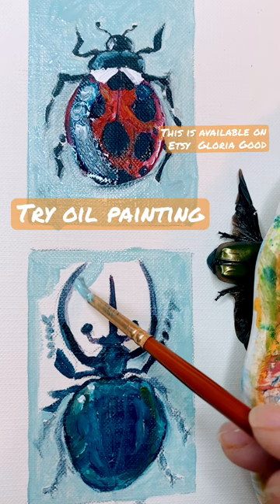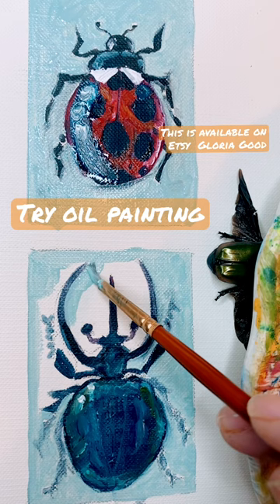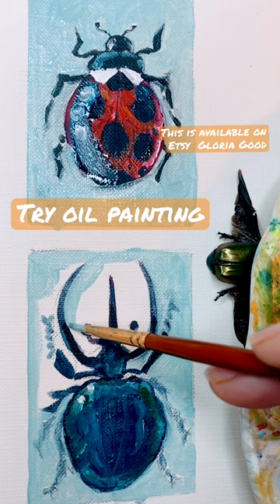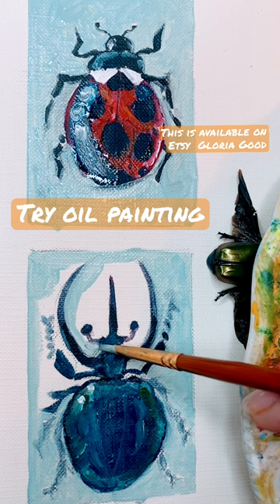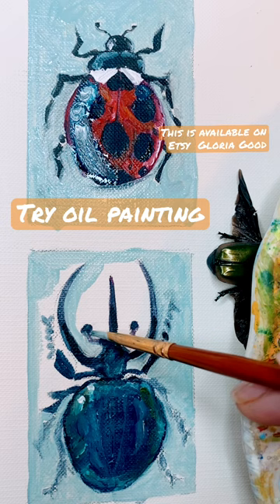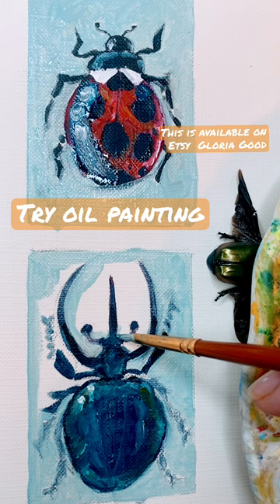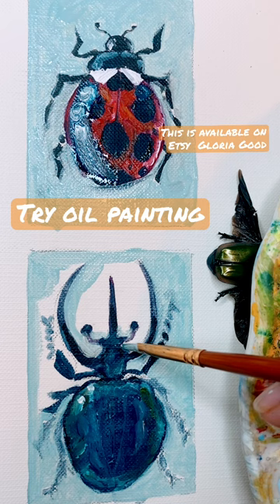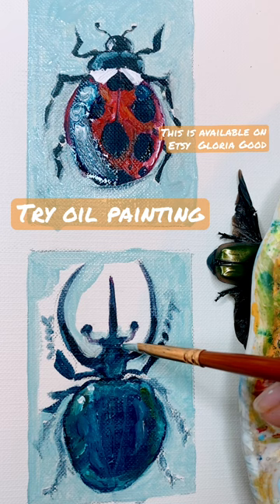Oil Painting Video Ladybugs June Bug Rhinoceros Beatle Etsy: Gloria Good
Oil Painting Ladybug June Bug Spider Rhinoceros Beatle Video Paintings available for sale on Etsy: Gloria Good